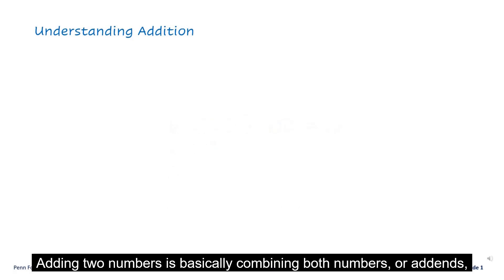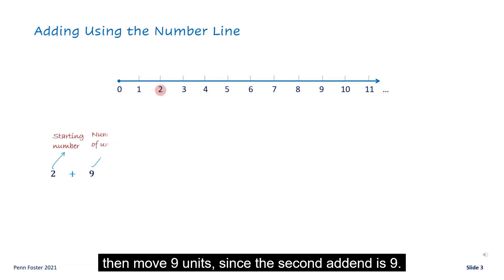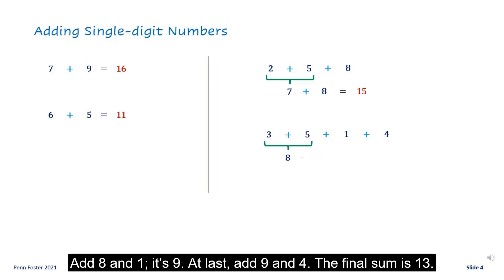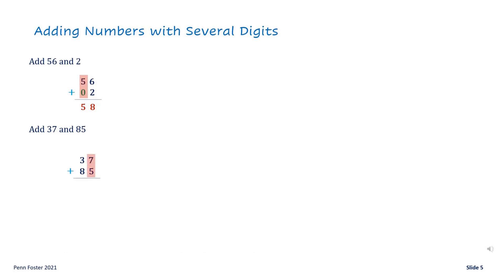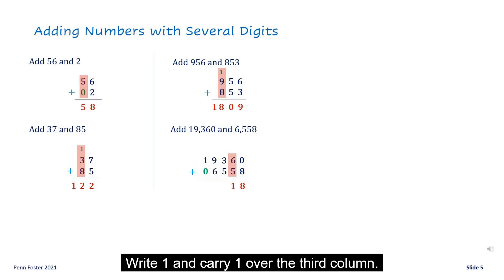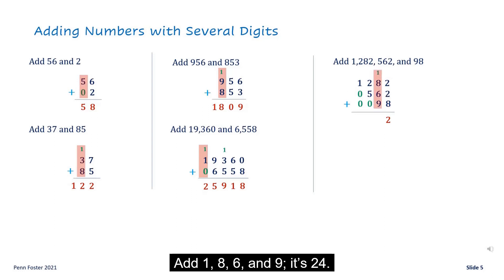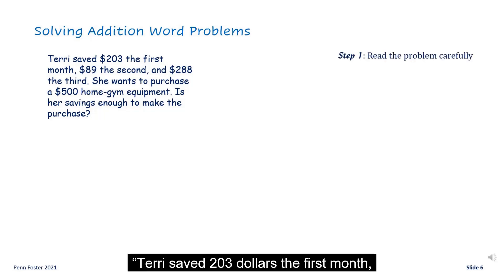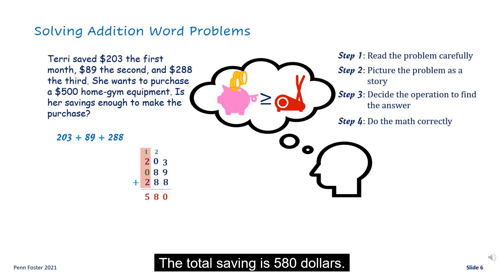Adding Whole Numbers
We will go over how to perform single-digit and several-digit whole number additions. In this video also, we will learn how to interpret and solve real-world addition problems.